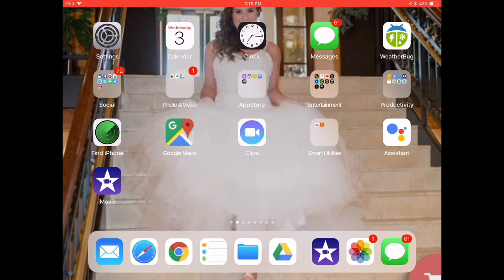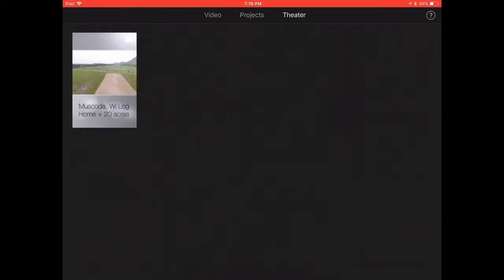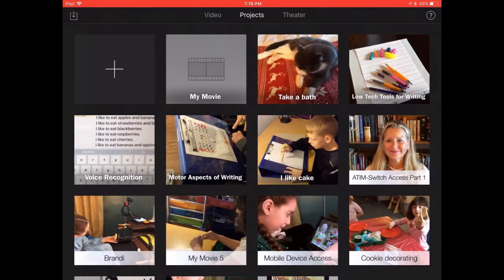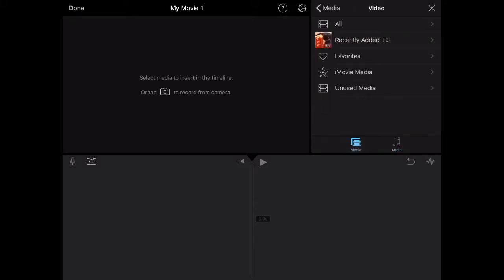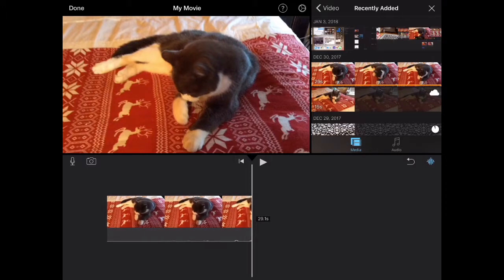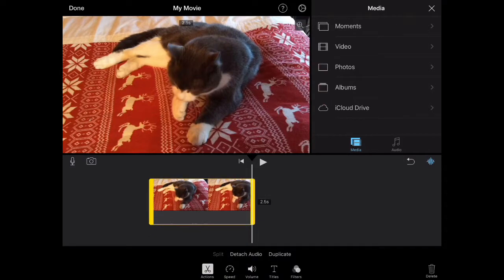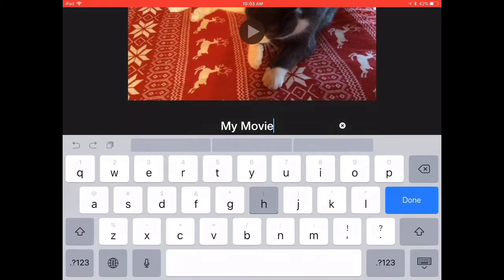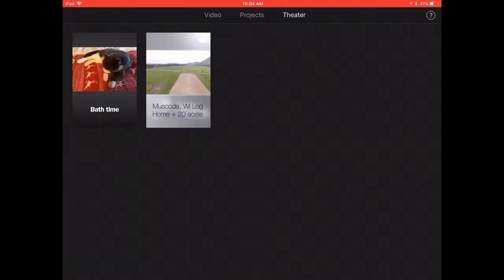iMovies Tutorial for Video Modeling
Brief tutorial on using iMovies for video modeling.